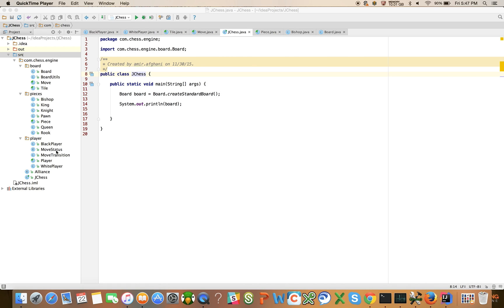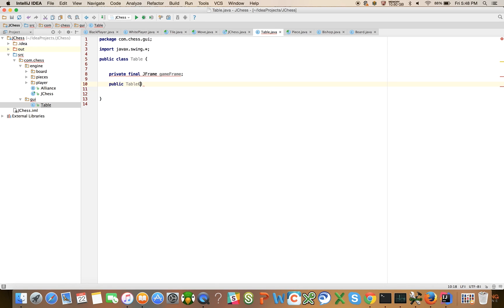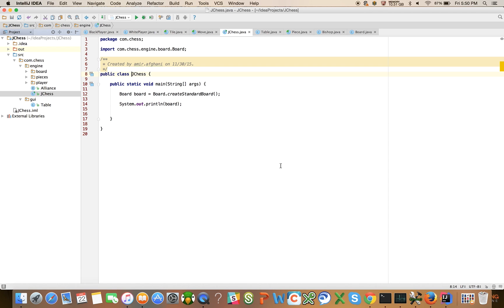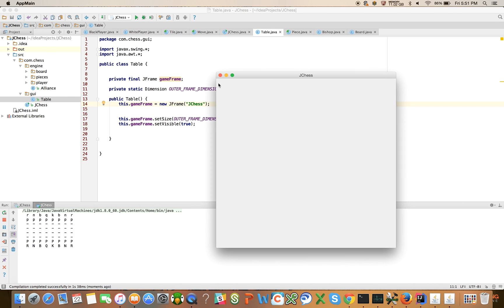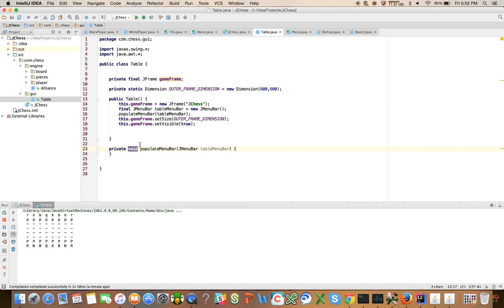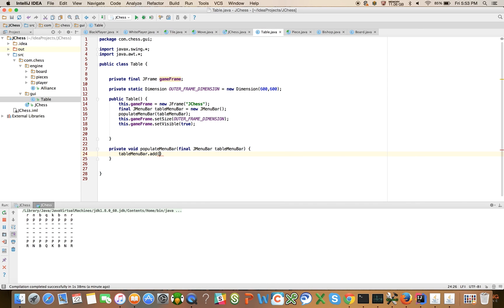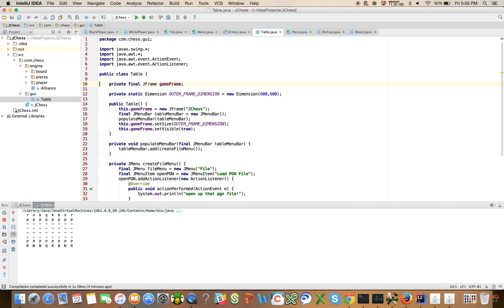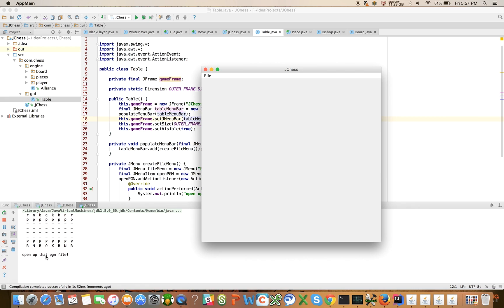Java Chess Programming Video #29 The GUI (Part I)